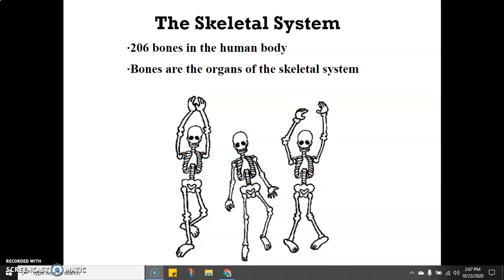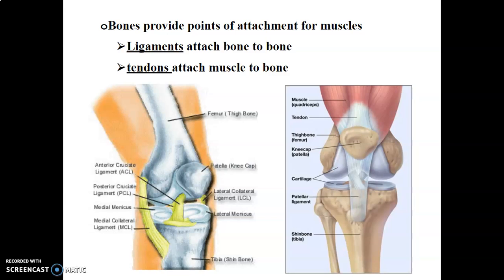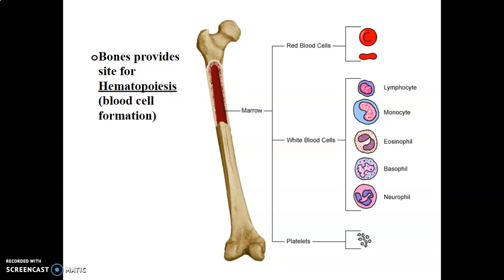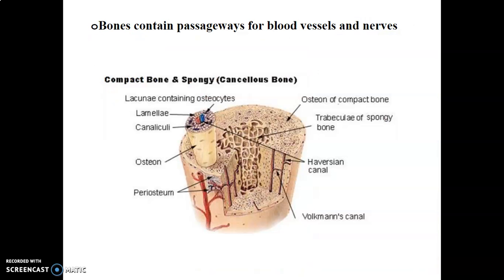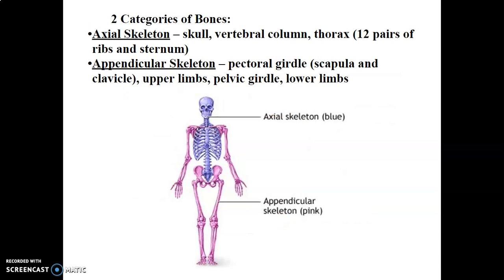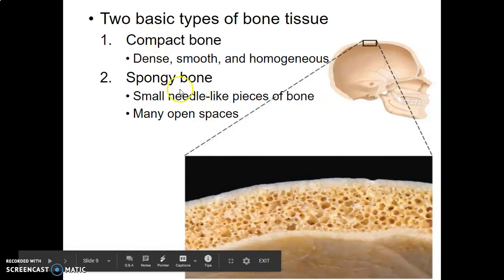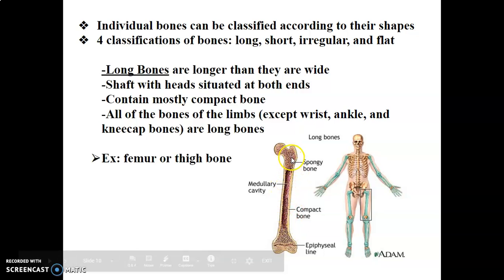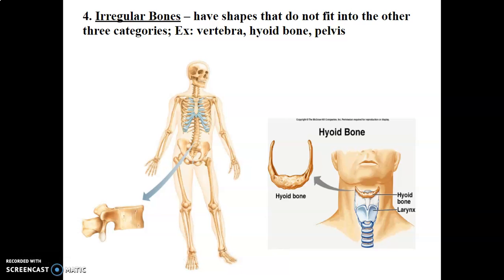Skeletal Notes Part 1